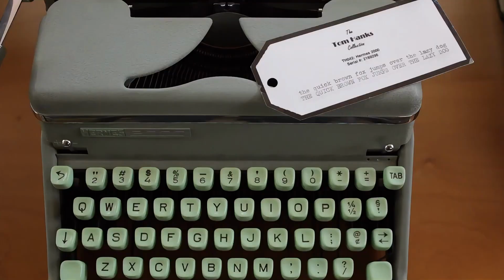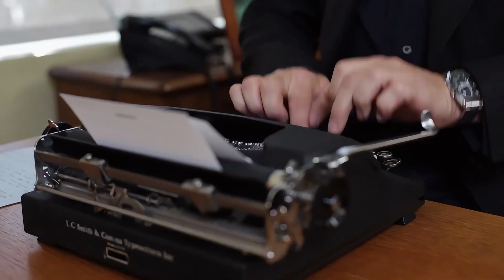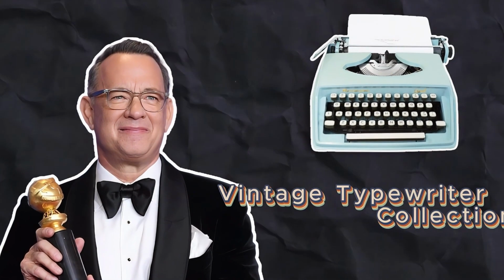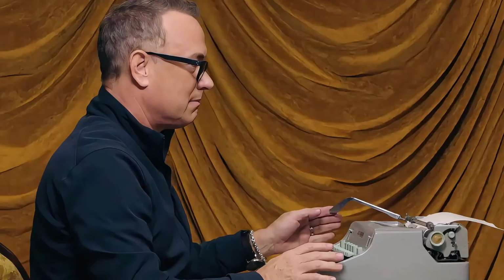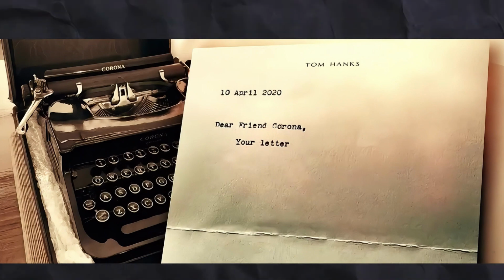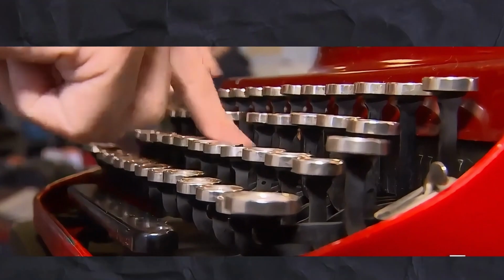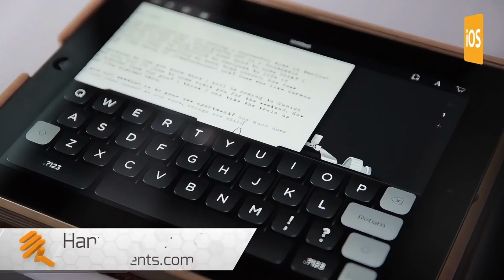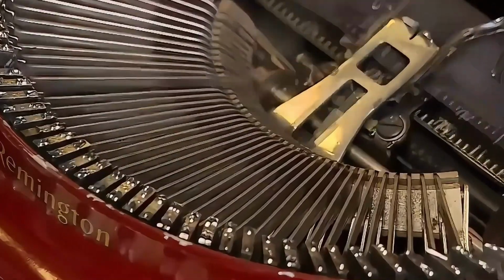Tom Hanks Typewriter Collections - Celeb Collection Ep 2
Celeb Collection Ep 2: Tom Hanks Typewriter Collections

Welcome to the second episode of our new series: Celeb Collection! In this episode, let’s learn about Tom Hanks’ prized collection: vintage typewriters.